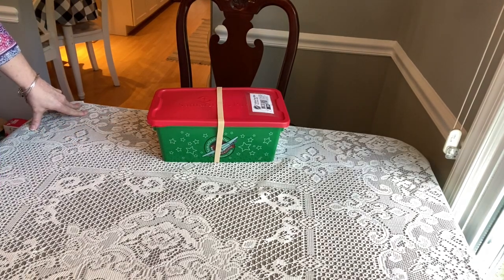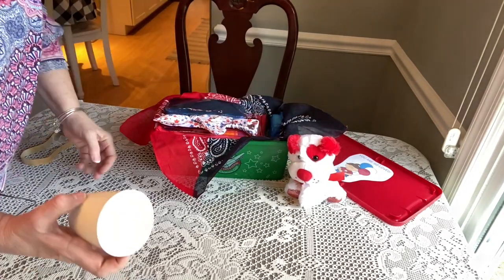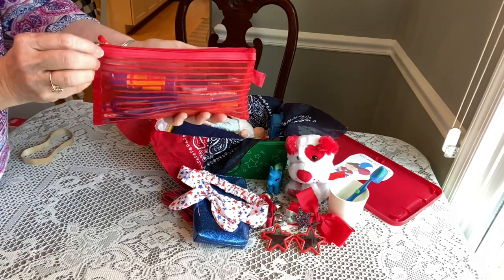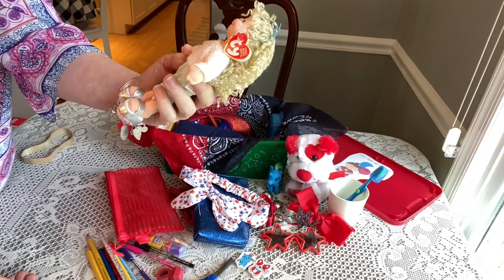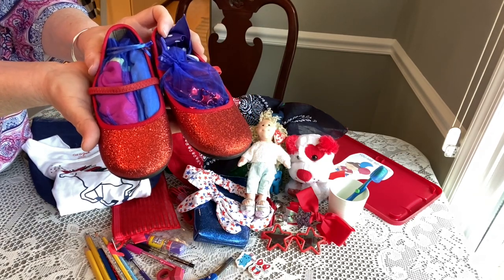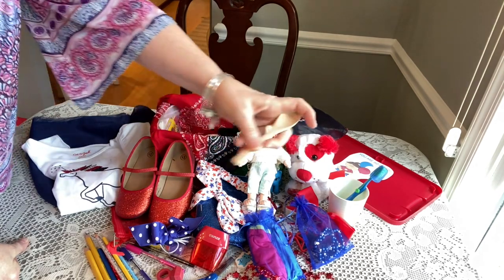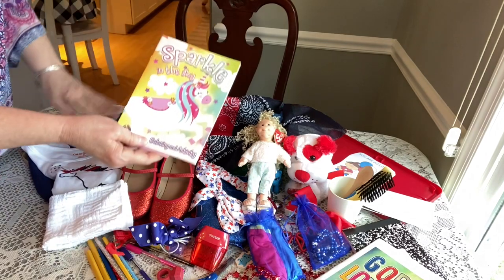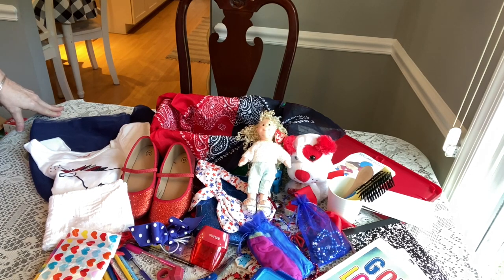Girl 2-4 Unboxing for Operation Christmas Child - 2021❤️💙❤️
Today I am unboxing for a Girl 2-4 with a red, white and blue theme!

Ginadrog

Music: Playful